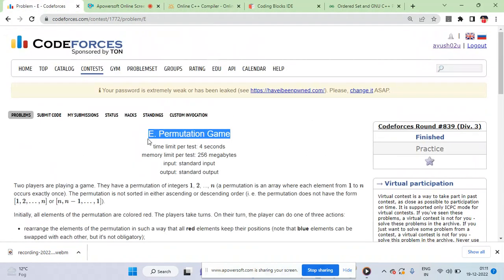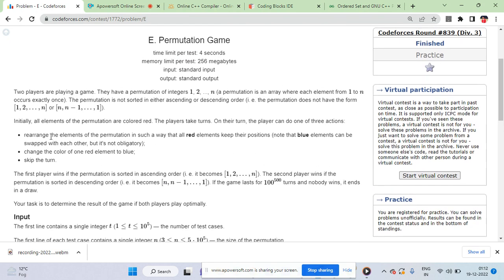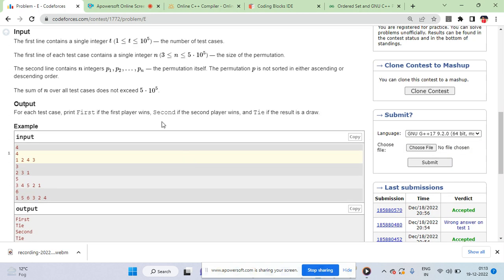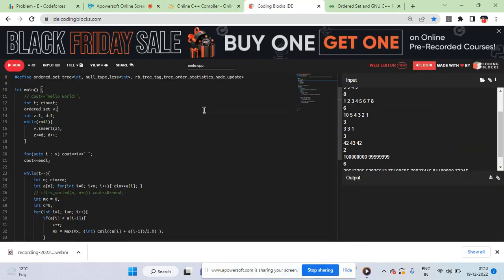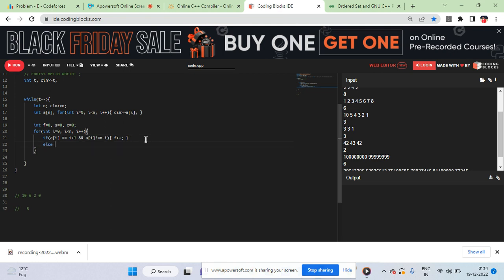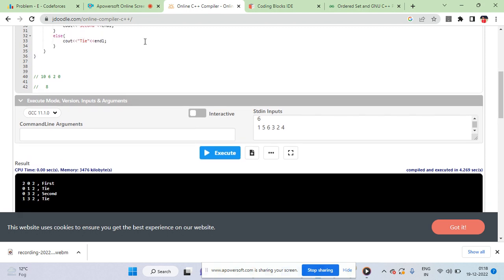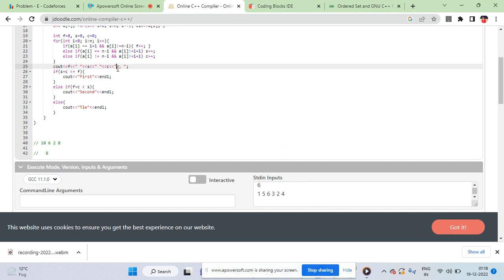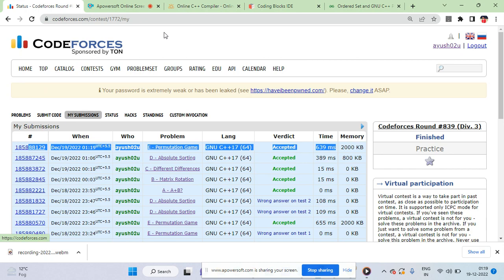Codeforces Round #839 (Div. 3) | prob. E - Permutation Game | date - 18/12/22